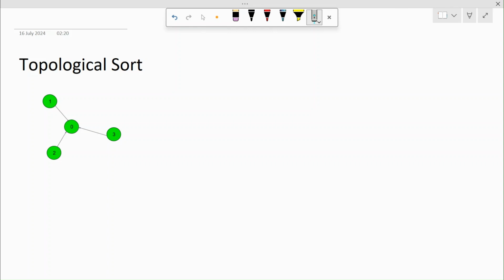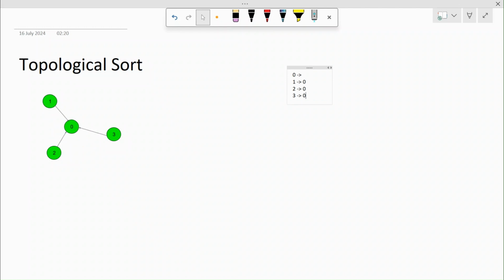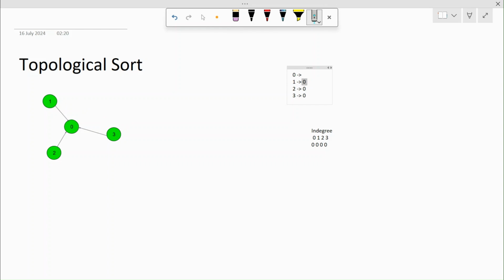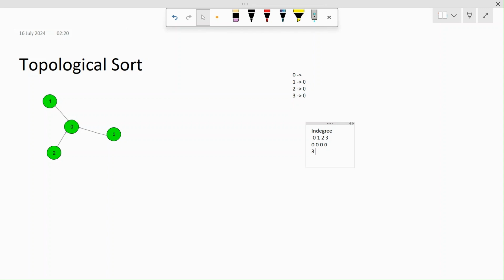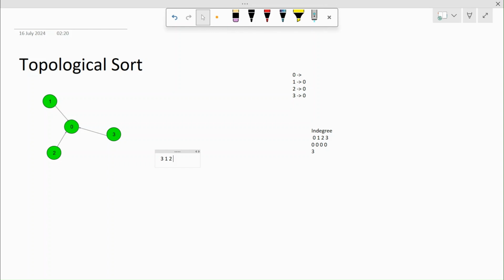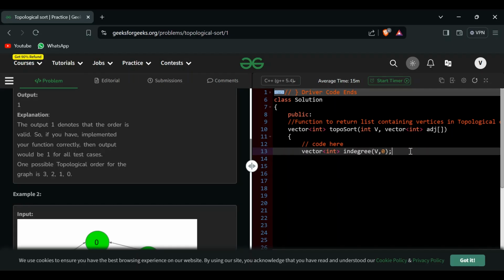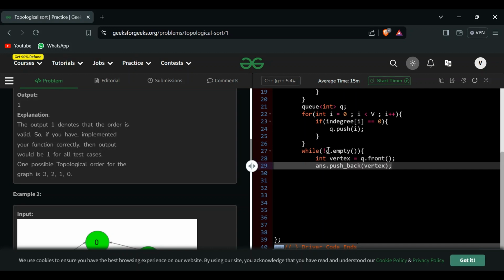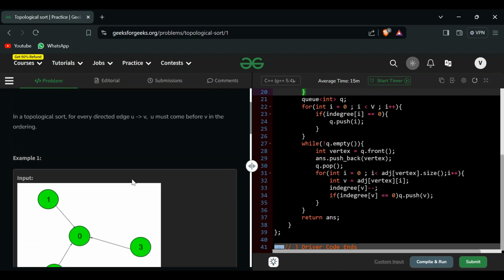Unlocking Topological Sorting: Master Graph Algorithms!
Join us as we delve into the world of graph algorithms with a focus on Topological Sorting! In this video, we'll break down the concepts, applications, and step-by-step process of implementing Topological Sort. Perfect for students, coding enthusiasts, and professionals looking to enhance their algorithm toolkit.

In this video, you’ll learn:

What is Topological Sorting?: Understand the fundamentals and where it is used.
Step-by-Step Explanation: Follow along as we explain the algorithm with clear examples.
Real-World Applications: Discover how Topological Sort is used in project scheduling, dependency resolution, and more.
Coding Implementation: Watch us implement Topological Sort in Python, explaining each line of code for clarity.
Common Pitfalls: Learn about the common mistakes and how to avoid them.
By the end of this tutorial, you will have a thorough understanding of Topological Sorting and how to apply it in your projects.